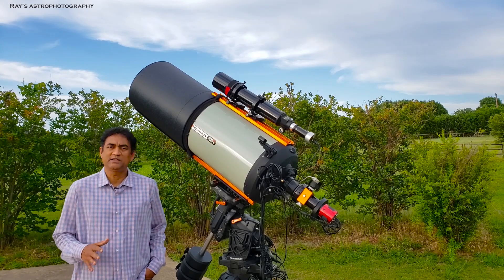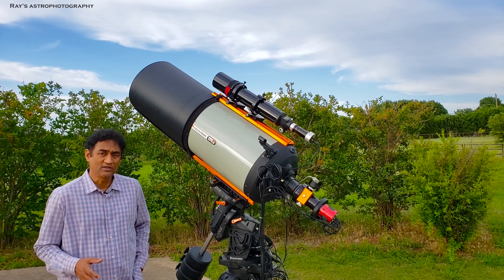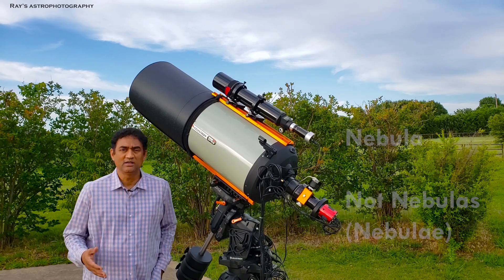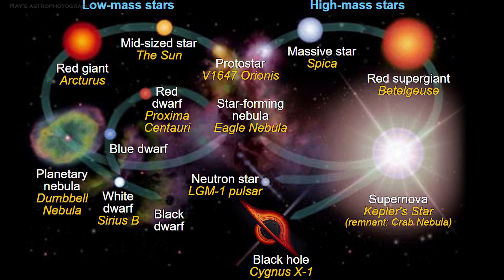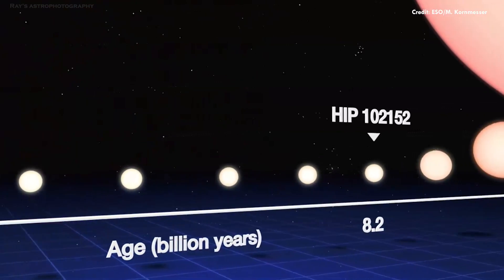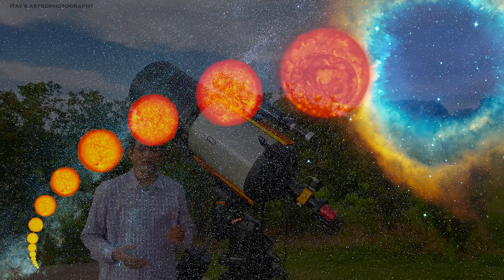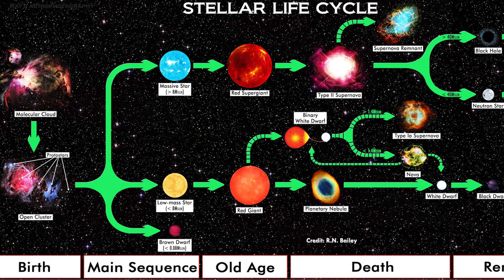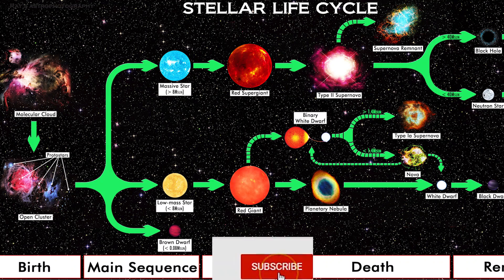How to take a picture of Deep Space Object using Long Focal Length Telescope - Part 1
In this video I will show you introduction to Deep Space Objects, especially Nebulae and Planetary Nebula capture process using long focal length telescope like Celestron 14" Edge HD.

Here is my telescope equipment I used to take this picture -